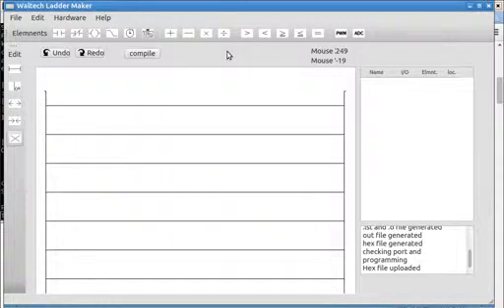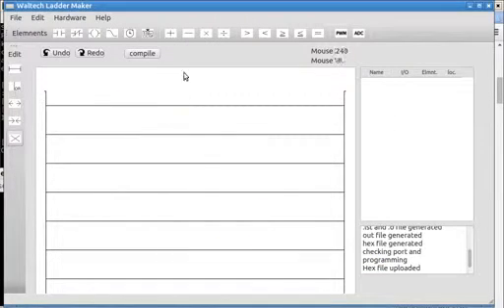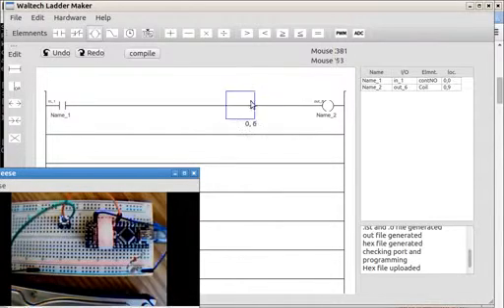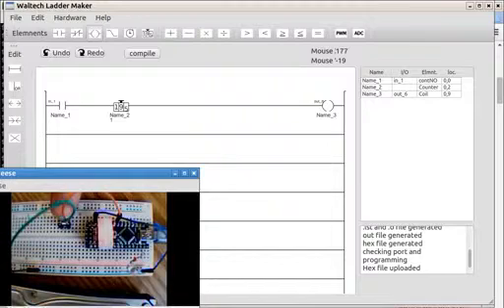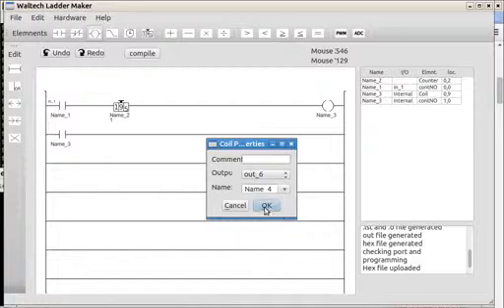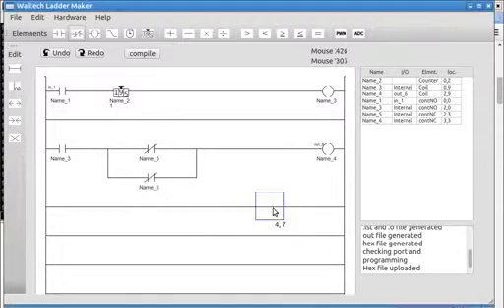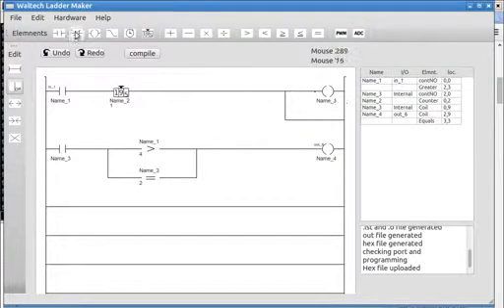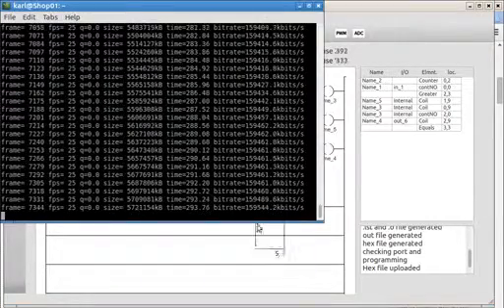Waltech LadderMaker demonstration. Arduino Nano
Showing LadderMaker v. 1.07a and an Arduino Nano, latching output and shared names of internal elements. Also, "what's this" help and other functions.